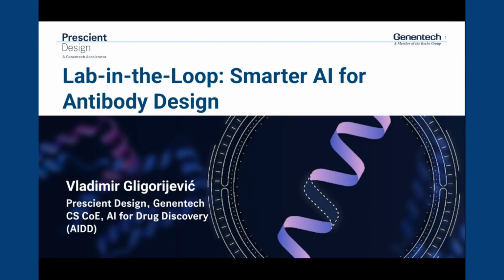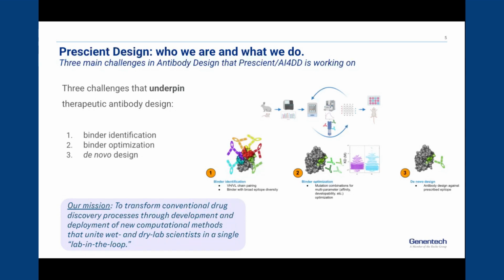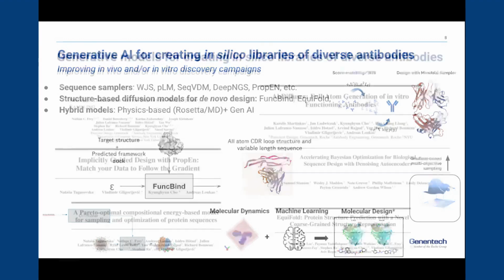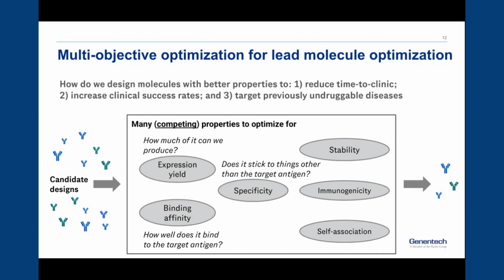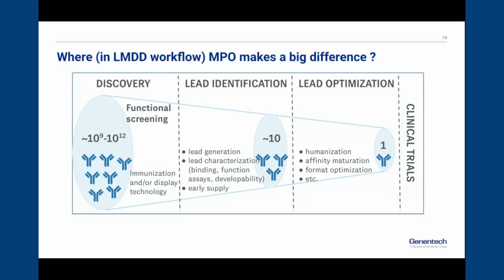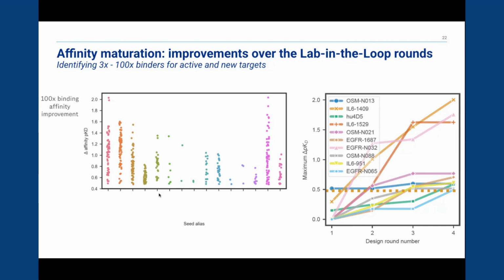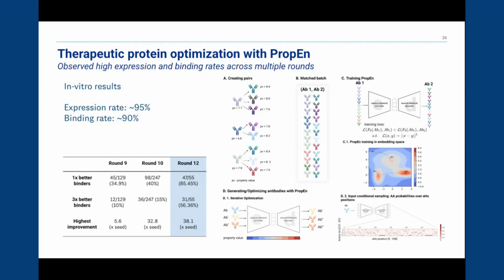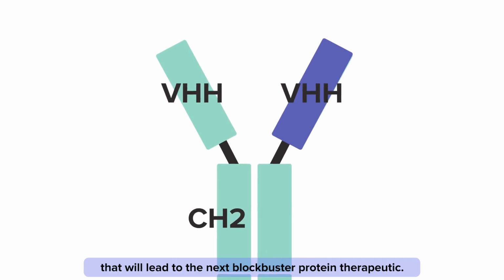Lab-in-the-Loop: Smarter AI for Antibody Design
Designing therapeutic antibodies is a complex process, often slowed by costly, time-intensive experimental searches.

This webinar introduces Lab-in-the-Loop, a new approach that combines AI-driven design with targeted lab testing to accelerate antibody discovery. By combining generative models, predictive analytics and active learning in an iterative workflow, this method streamlines optimization and reduces experimental burden.

Join our expert speaker to discover how this new approach dramatically improved antibody variants and identified strong therapeutic candidates across multiple clinically relevant targets – illustrating how cutting-edge AI can transform biologic drug development.

Attend this webinar to:
- Understand the Lab-in-the-Loop framework and its integration of AI, predictive modeling, active learning and lab testing to streamline therapeutic antibody design

- Learn how iterative optimization across four key targets (EGFR, IL-6, HER2, OSM) improved binding affinity and uncovered high-potential antibody candidates

- Explore the impact of AI-driven approaches on reducing experimental burden, accelerating discovery timelines and improving the quality of antibody therapeutics